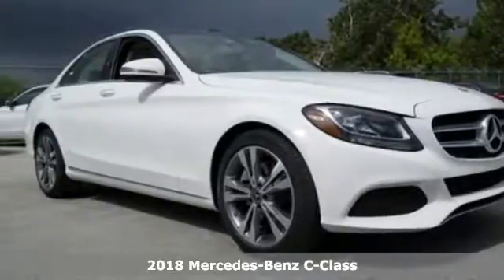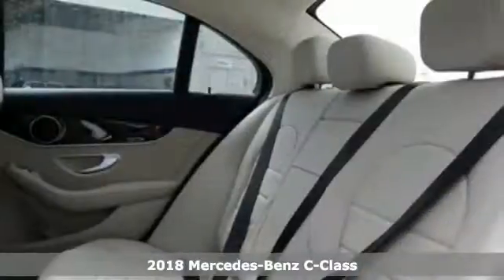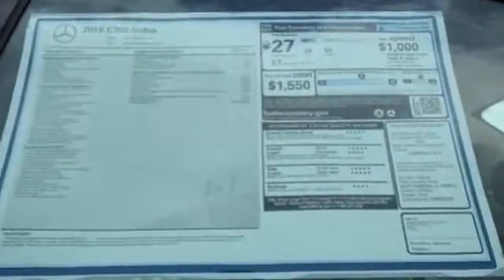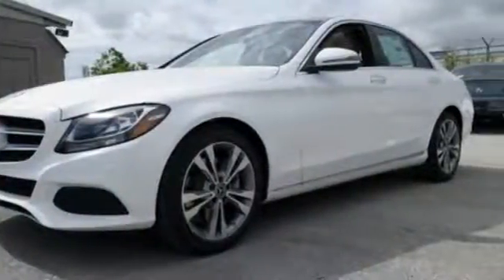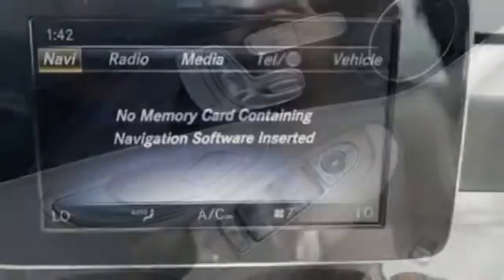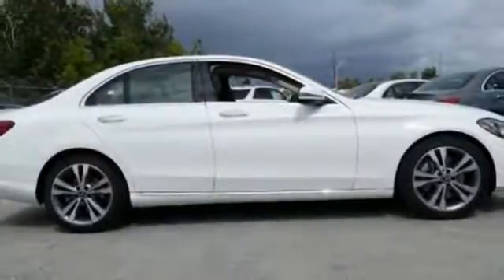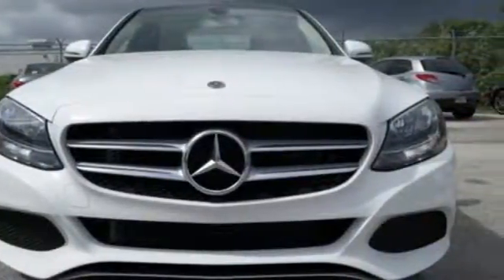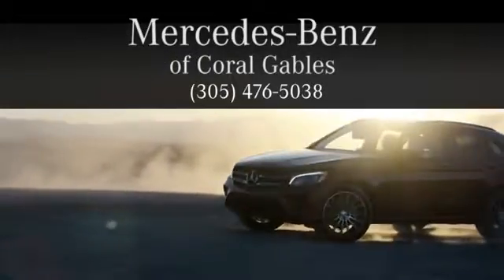New 2018 Mercedes-Benz C-Class Miami FL Coral Gables, FL JR341641 - SOLD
Year: 2018
Make: Mercedes-Benz
Model: C-Class
Trim: C 300
Engine: 4 Cyl. 2.0 L
Transmission: Automatic
Color: POL_WHT
Interior: Beige
Stock #: JR341641
VIN: WDDWF4JB5JR341641

Address:
300 Almeria Avenue